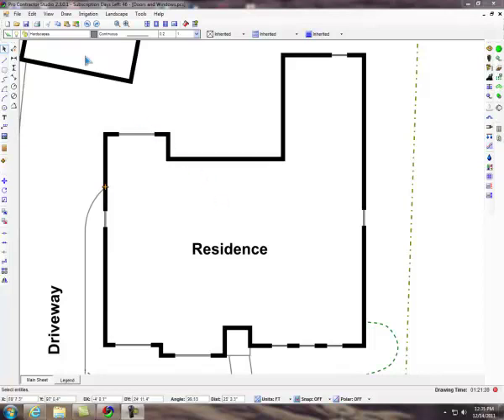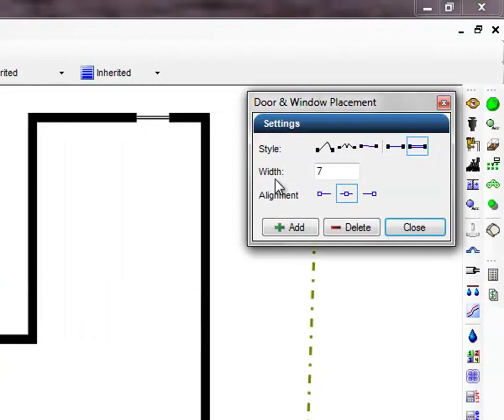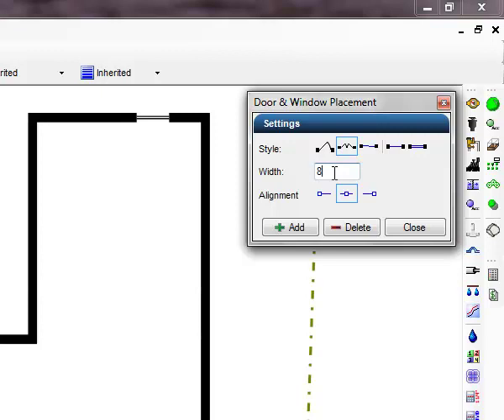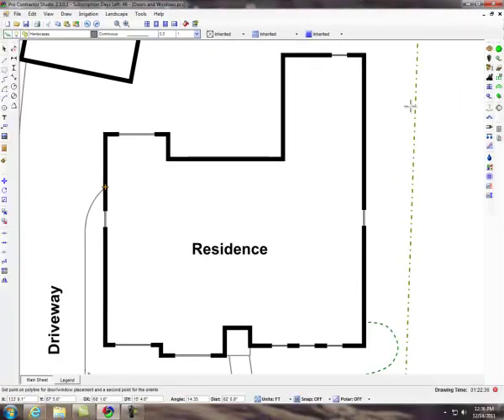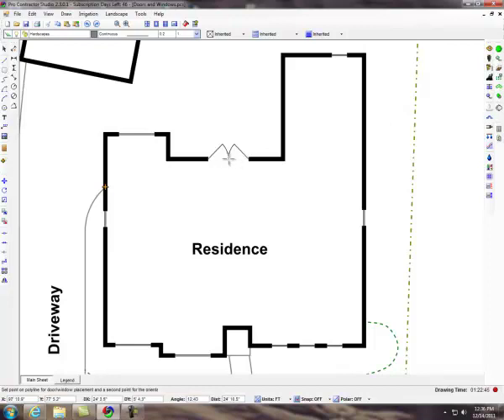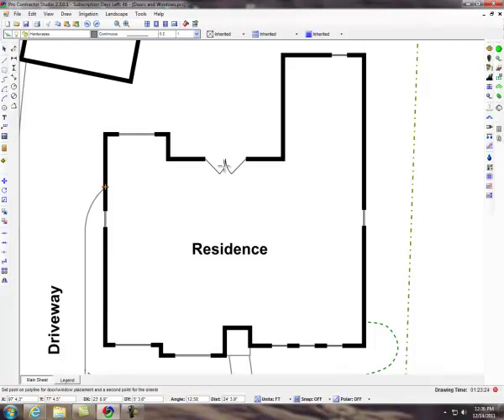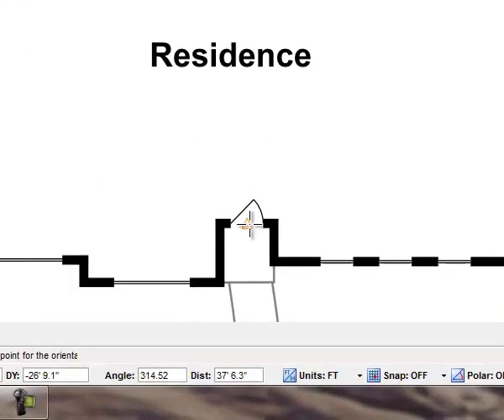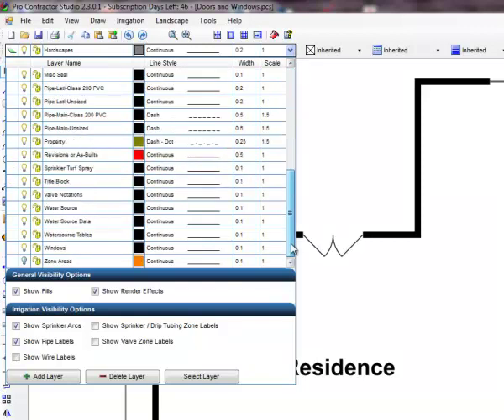Adding Doors and Windows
Learn to use the Doors and Windows command to easily add a single door, double door, sliding door, single pane or double pane window to a design.